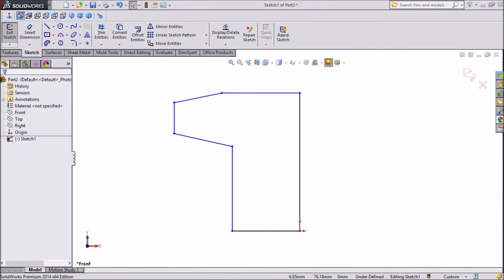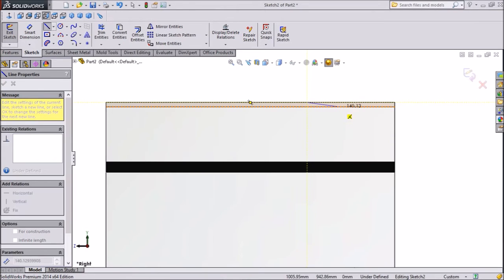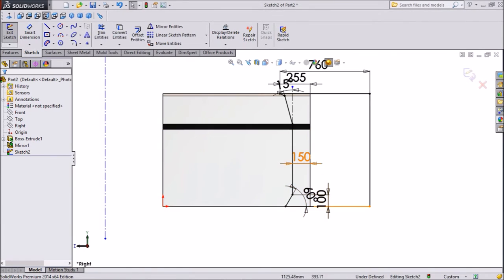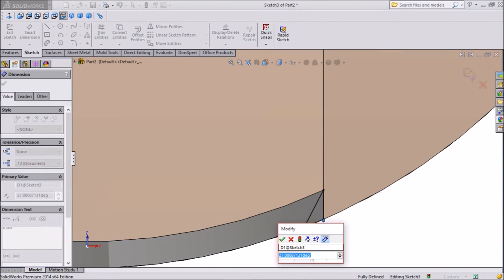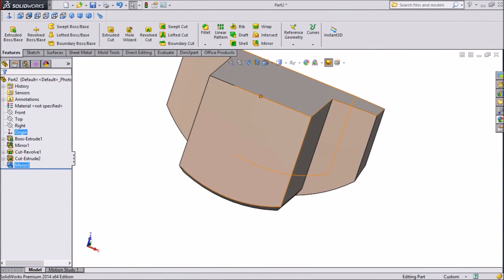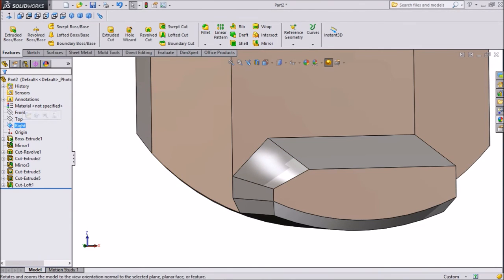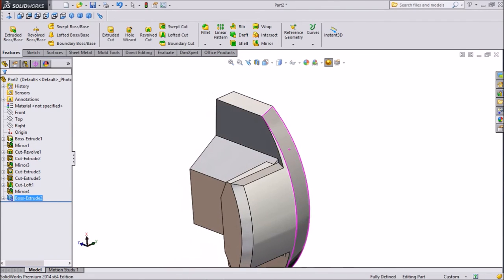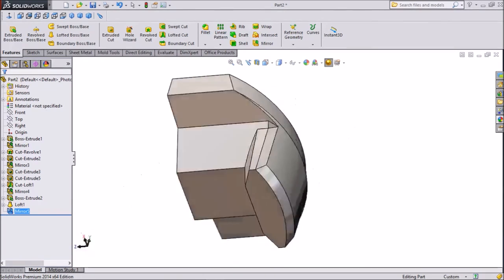SolidWorks Tutorial | Forklift 14. Body1